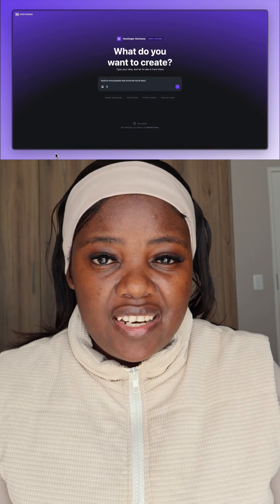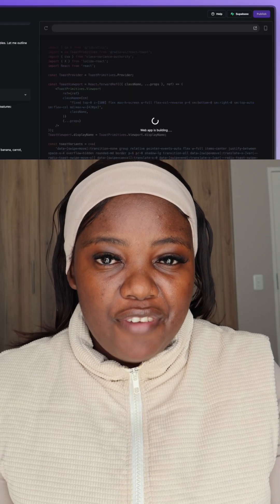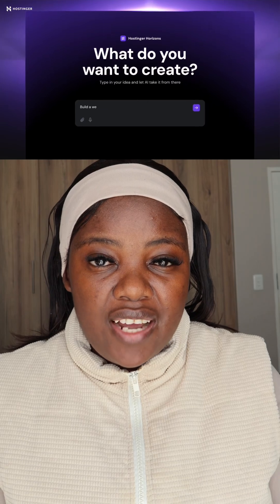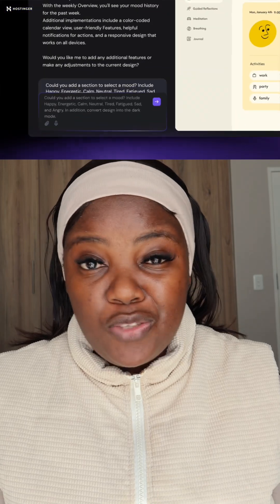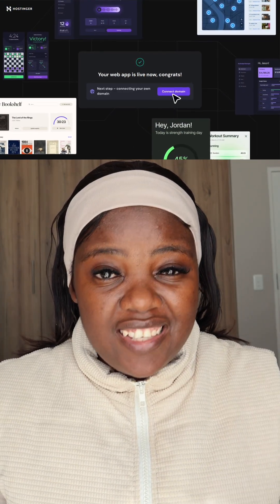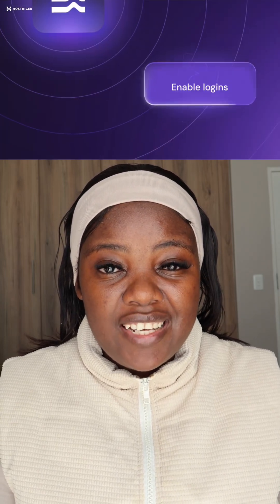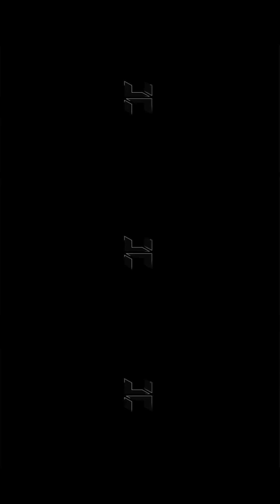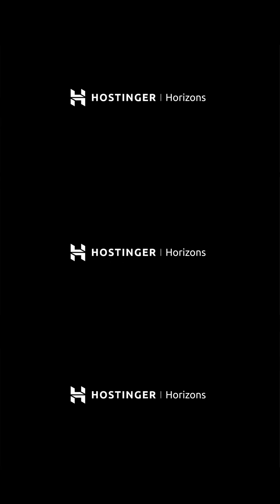Build your website with Hostinger Horizons Ai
Launch the idea you’ve been sitting on TODAY with Hostinger Horizons,

Hostinger Horizon is an AI-powered website builder that helps you create professional, responsive websites quickly—no coding required. It offers customizable templates, SEO tools, and eCommerce features, making it perfect for entrepreneurs, bloggers, and businesses seeking an affordable, user-friendly solution. 🚀🌐